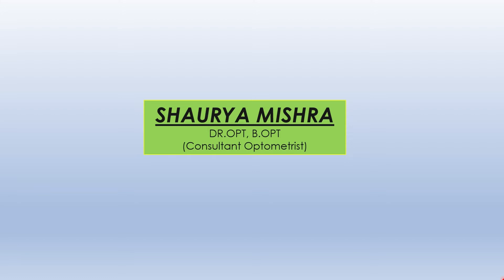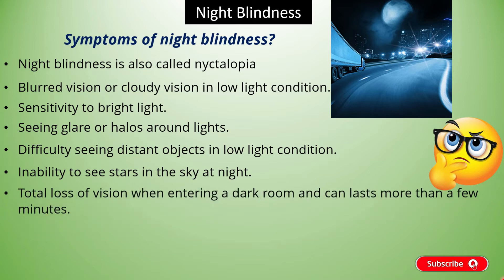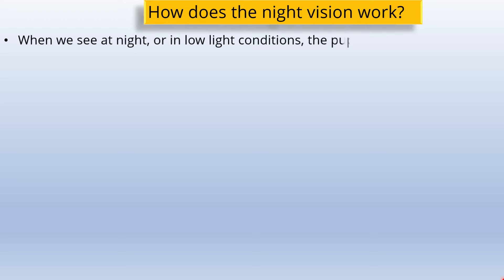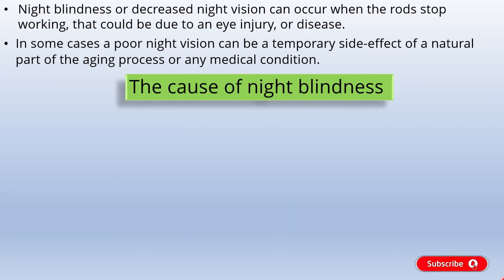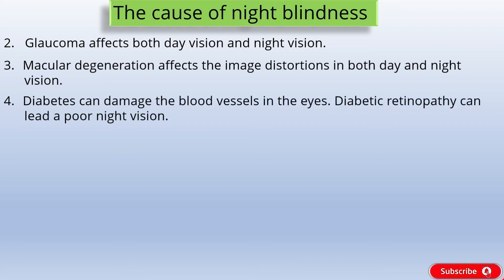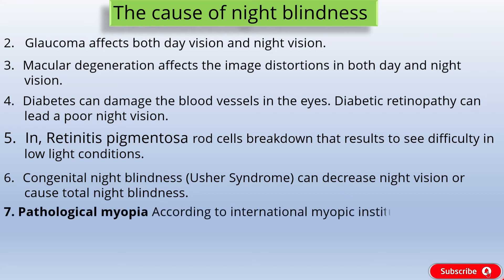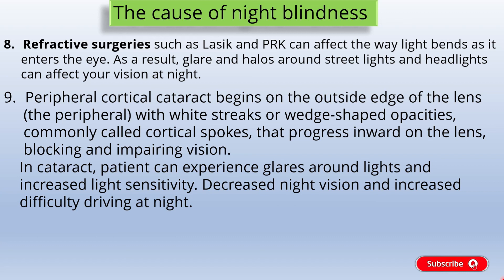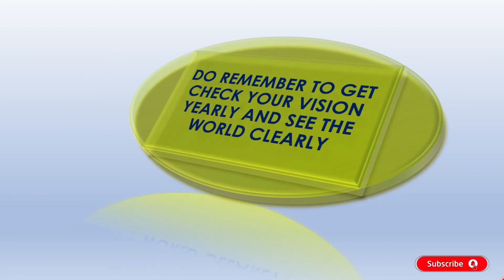Causes and symptoms of Night Blindness?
In this short video, we have covered many topic

-  What is the Causes  of Night Blindness?
-  What is Pathological myopia?
-  What is the function of Rods and Cones?